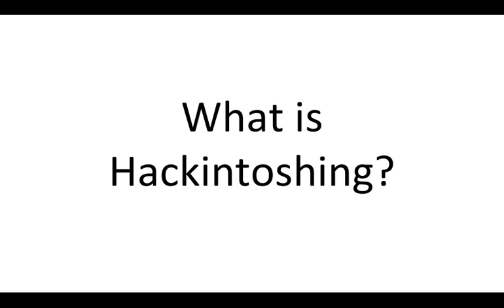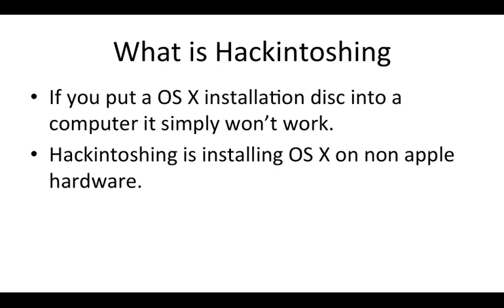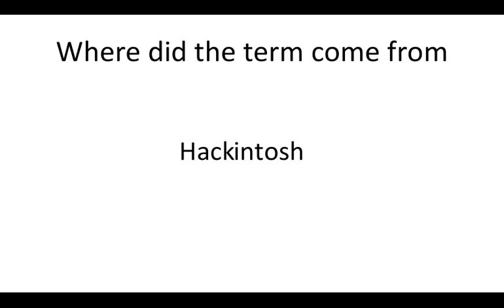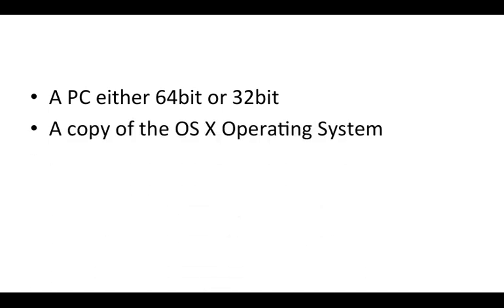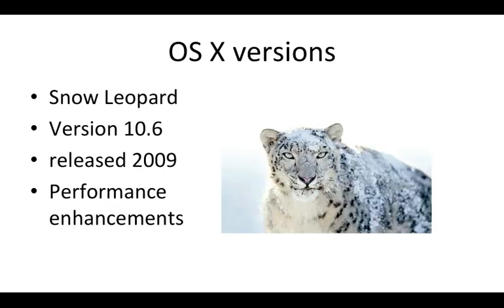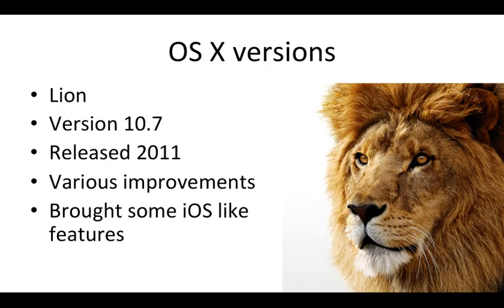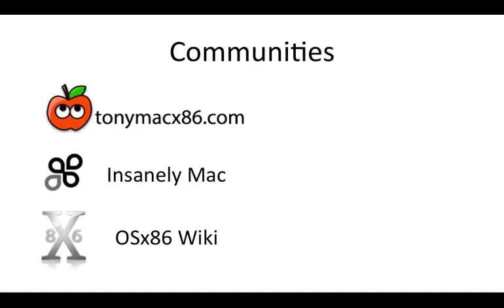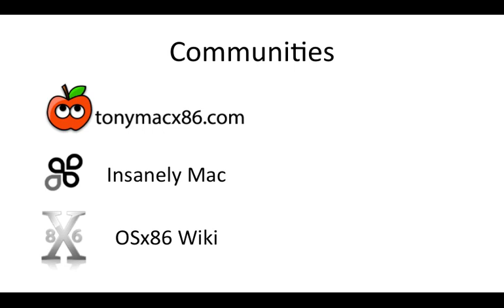Hackintosh tutorial - 1 - Basic concepts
The first video in the series covering what hackintoshing is , why you would want to do it , basic concepts, OS X versions and communities like Tonymacx86 , Insanely Mac and OSx86 Wiki.